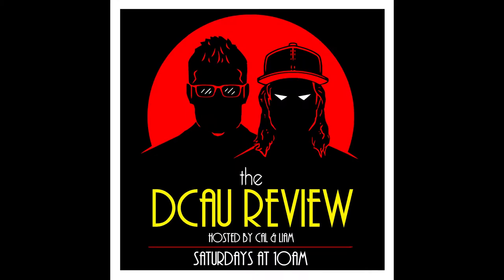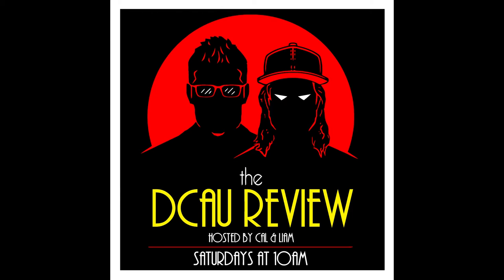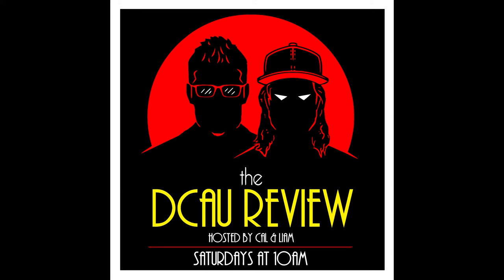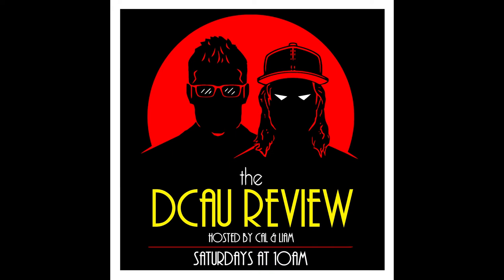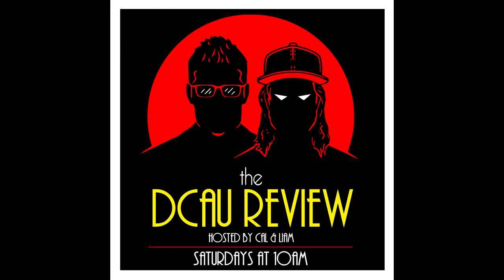The DCAU Review | 074. Superman: The Animated Series - Prototype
Cal & Liam return to Metropolis for the month of October. On this week’s episode, the guys discuss the Superman: The Animated Series episode “Prototype” which is one part Robocop and one part lecture on the dangers of being addicted to modern technology. The Good Brothers discuss the introduction of a pivotal secondary character, Lex Luthor as Brutus and the innocence of Superman contrasting with Batman’s paranoia. As always, they also give a full scorecard and preview next week’s episode on this week’s DCAU Review!